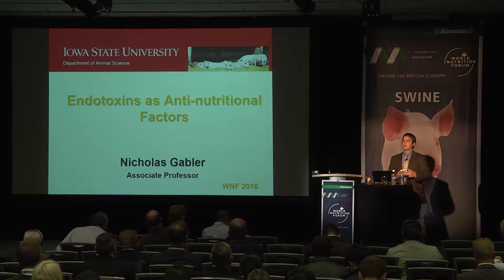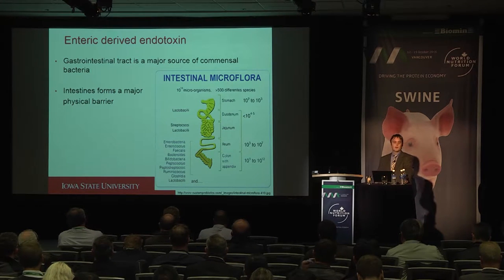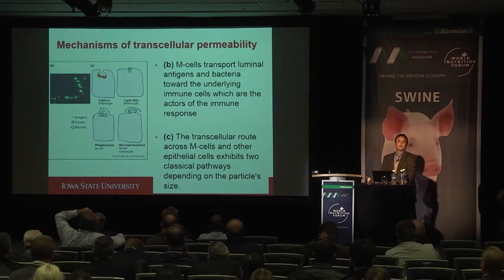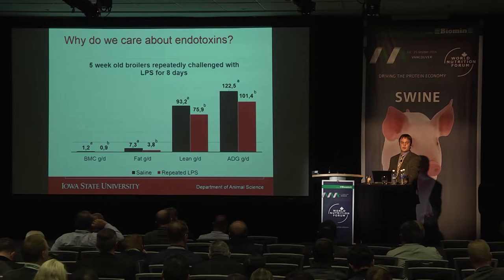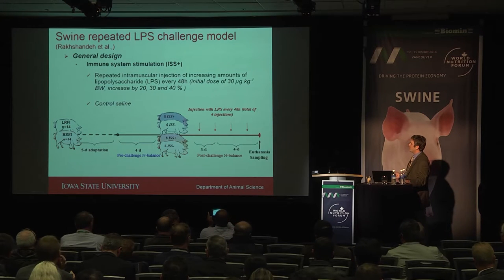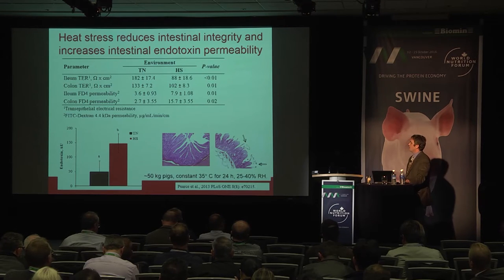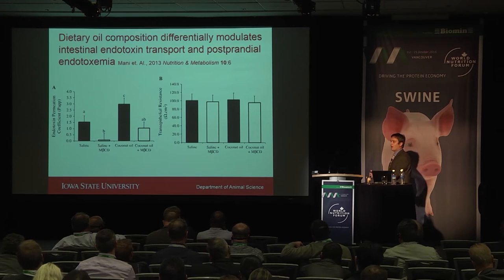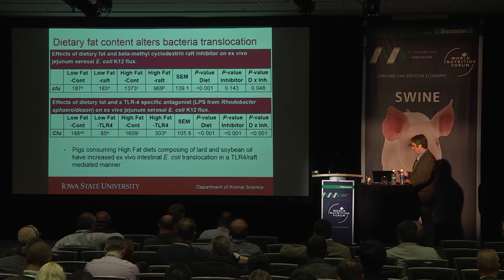WNF 2016 Swine Breakouts: 04 Myco- and Endotoxins as Antinutritional Factors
This is a presentation held by Nicholas K. Gabler (Iowa State University) during the poultry breakout session at the World Nutrition Forum 2016 in Vancouver.